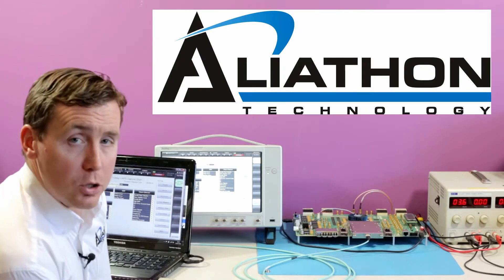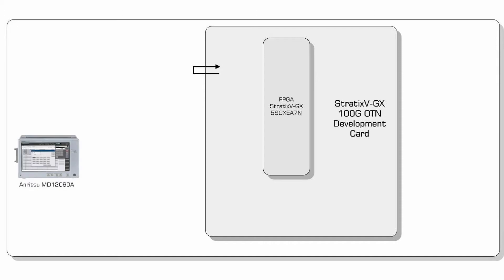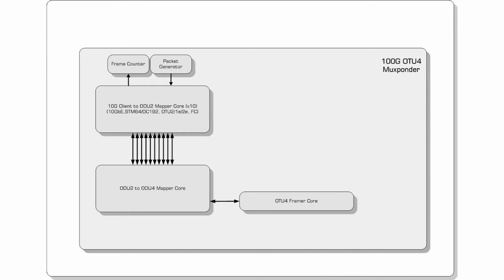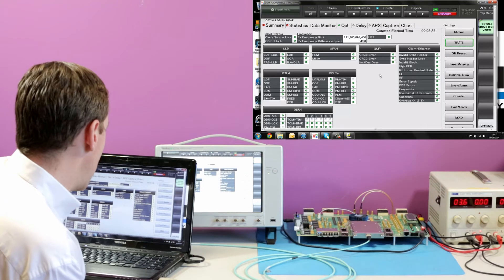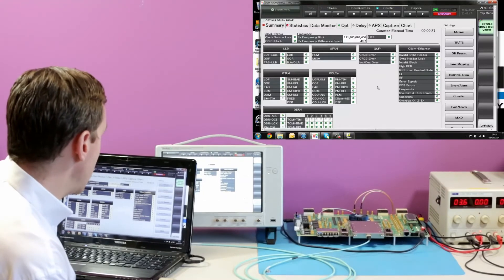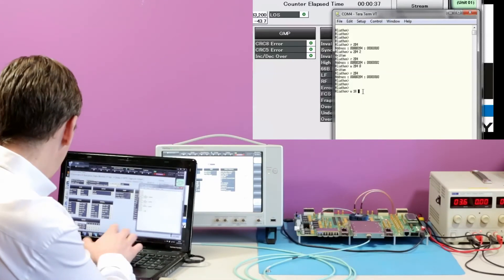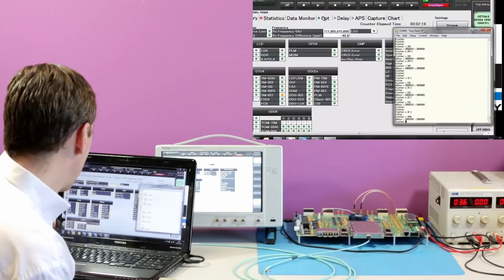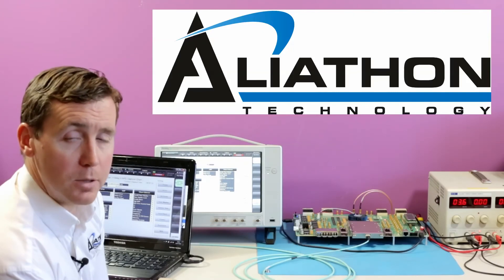100G OTN (Altera Stratix V GX) Interop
100G OTN video demonstrating interop between Altera's Stratix V GX FPGAs and Aliathon's 100G OTN IP.  The IP design has been implemented in a Stratix V 5SGXEA7N device on their 100G development kit.

Note: Best viewed in High Definition.